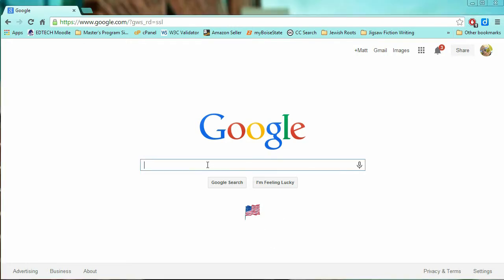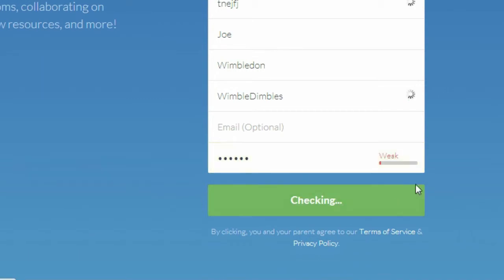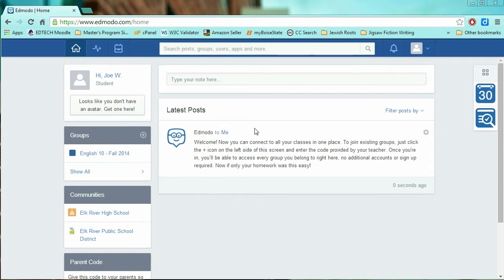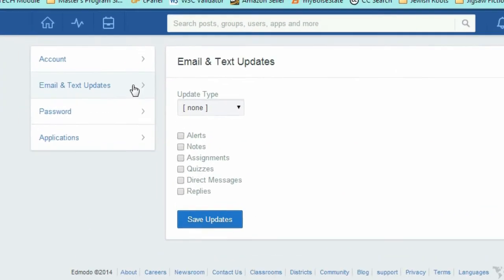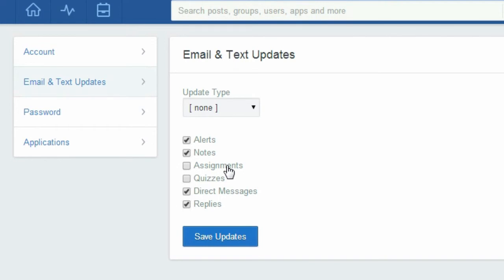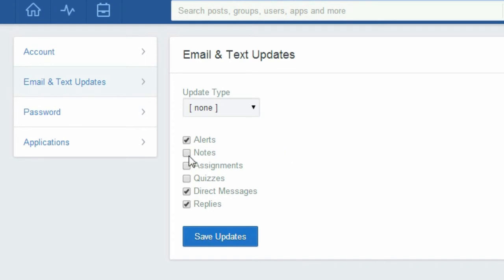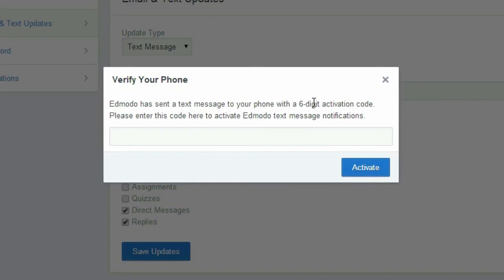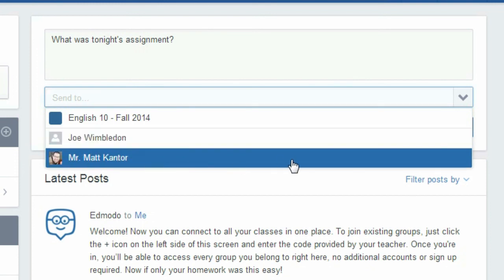Getting Started with Edmodo - Students